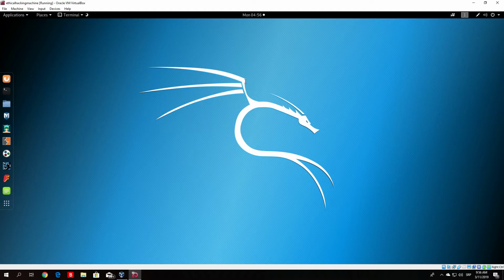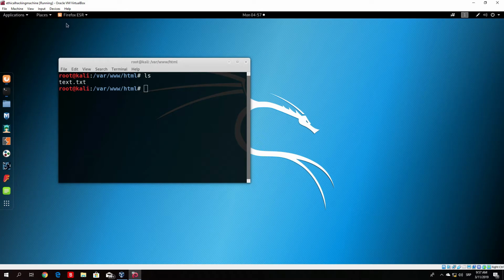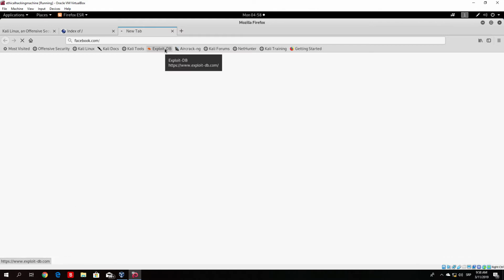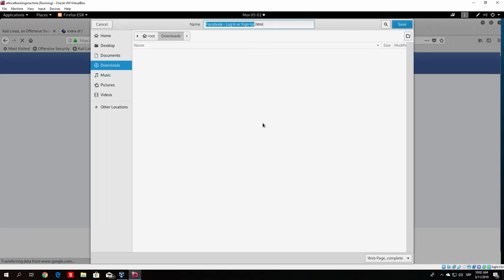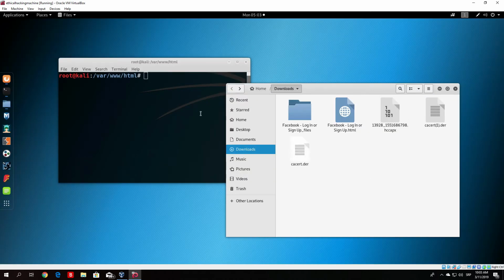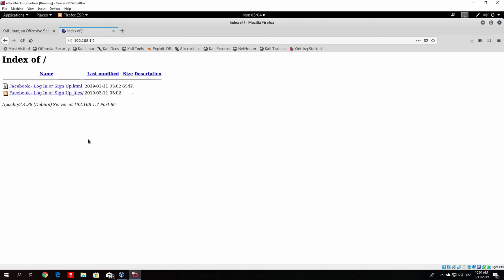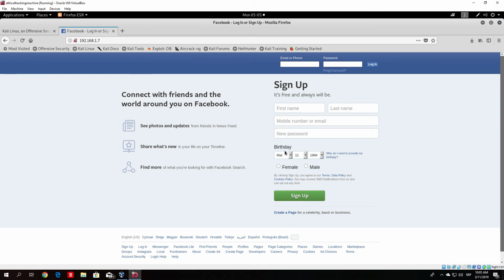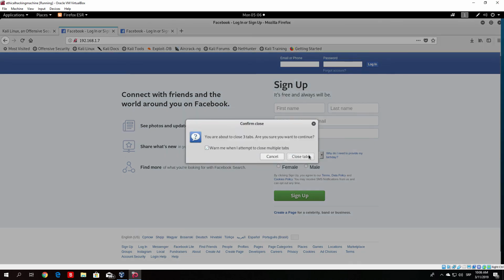How to cloning any webpage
in this video, I will show you guys how to clone any webpage from the internet and make changes to make your own webpage.